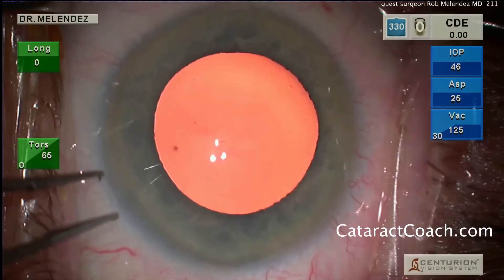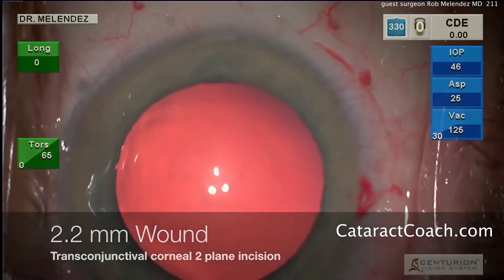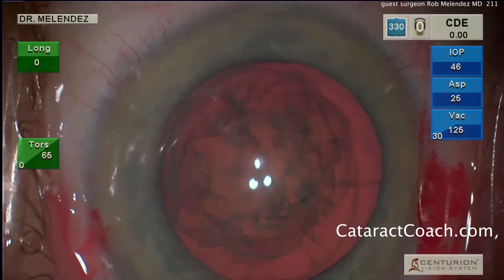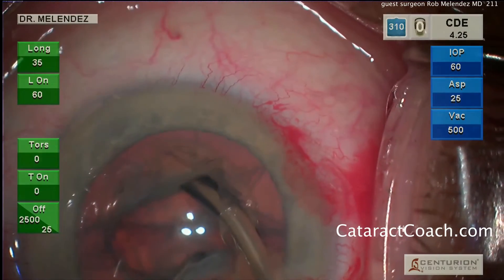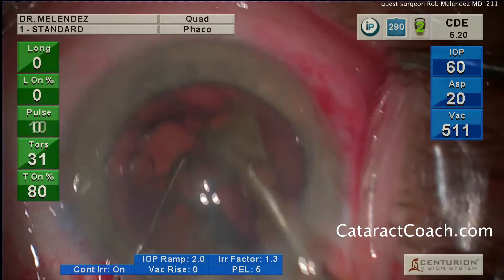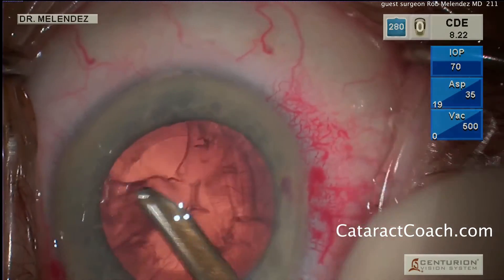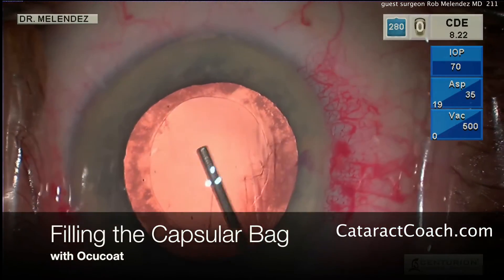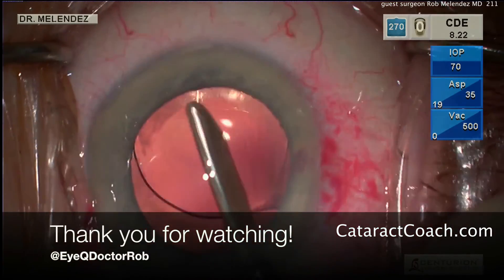Cataract Surgery using a Simcoe Cannula with Rob Melendez MD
We have guest surgeon Rob Melendez MD showing us his technique of cataract surgery using a Simcoe Cannula for the irrigation/aspiration parts of the procedure. The Simcoe device is used in place of the automated I/A handpiece. The infusion line goes into one cannula and then a syringe is connected to the aspiration port to provide the suction to remove lens cortex and viscoelastic.

There is a lot to learn from Dr. Melendez in this video.